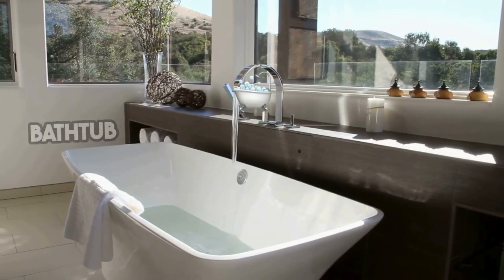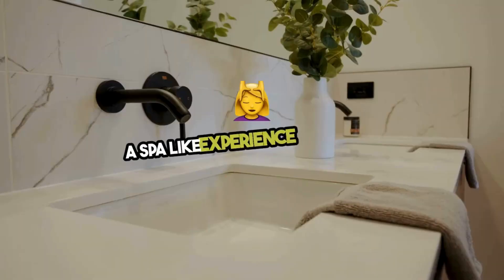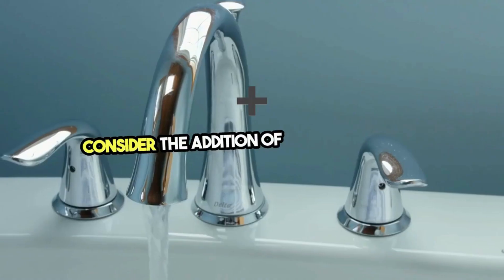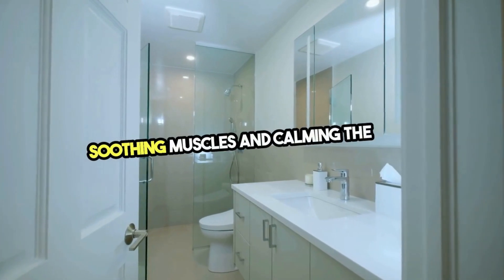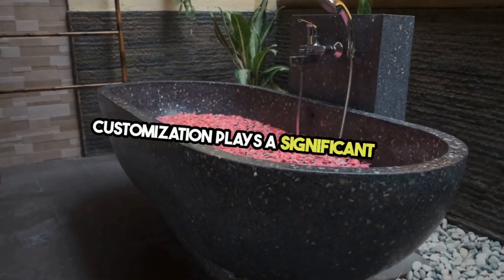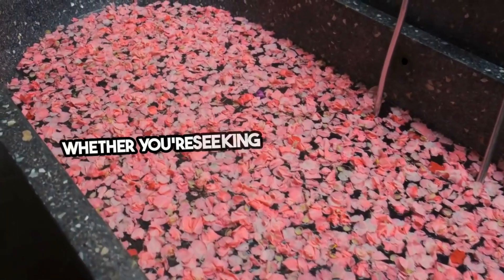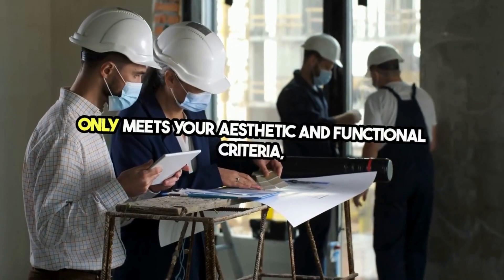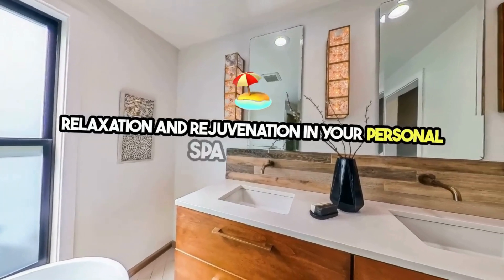Luxury Bathroom Renovation Okemos, MI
Design Trends in Luxury Bathrooms
Spa-Inspired Designs
Soothing Atmosphere: A focus on creating a calming retreat where relaxation is paramount. Features like deep soaking tubs, waterfall showers, and natural color palettes contribute to a spa-like feel.
Seamless Indoor-Outdoor Connections: Incorporating elements such as large windows or glass walls to bring in natural light and offer serene views, enhancing the spa experience.
Therapeutic Elements: Installation of features like aromatherapy diffusers and hydrotherapy baths that offer health benefits alongside relaxation.
Minimalist and Modern Aesthetics
Clean Lines and Uncluttered Spaces: Emphasis on simplicity and minimalism, with hidden storage solutions to maintain a tidy and spacious environment.
Monochromatic Color Schemes: Popular color schemes include whites, grays, and blacks, often accented with metallic finishes like brass or matte black for a touch of luxury.
High-Quality Materials: Use of high-end materials such as quartz, granite, or large format tiles that provide a sleek look while being highly functional.